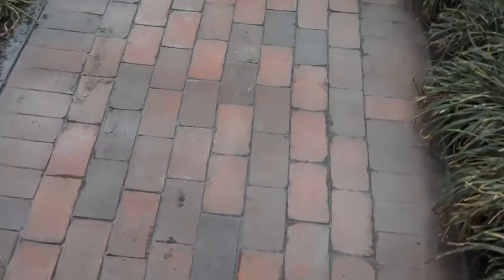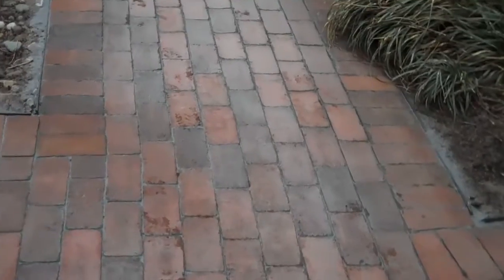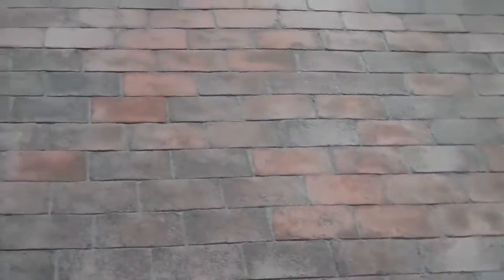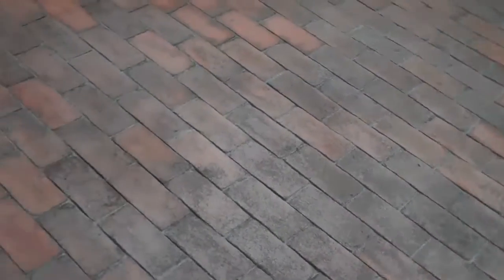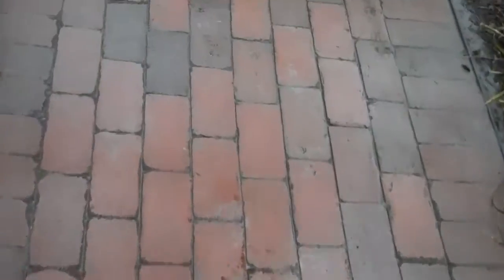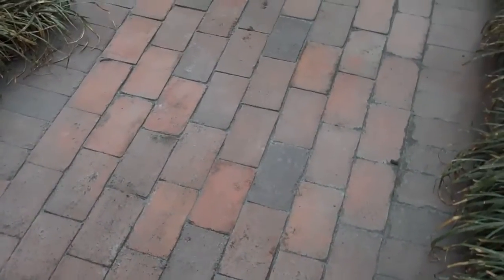Creating brick walkways w/ Chris Orser Landscaping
Doylestown Landscaping
Chris Orser Landscaping Bucks County, PA Doylestown Area; We have installed many walkways and patios out of a wide variety of materials. You can expect quality from us! Chris Orser Landscaping will do what you want. We listen to the customer!